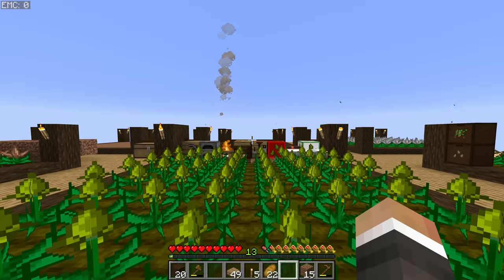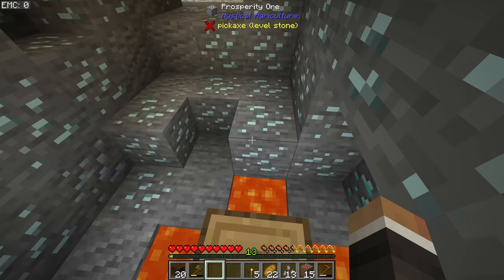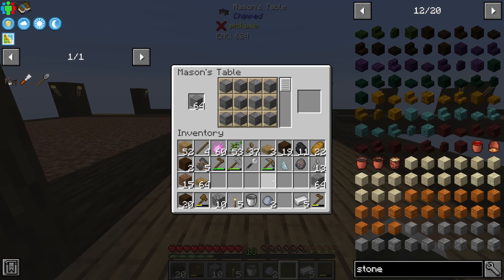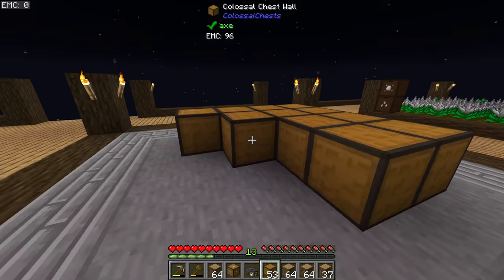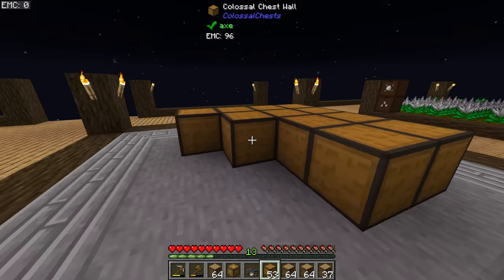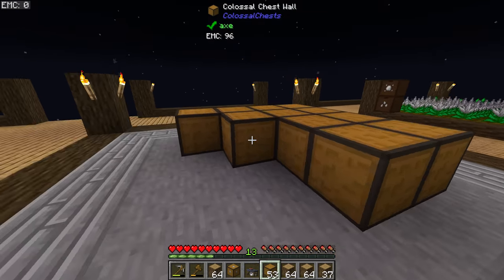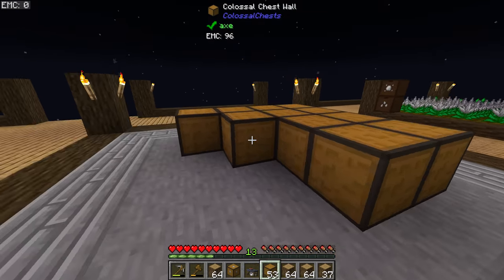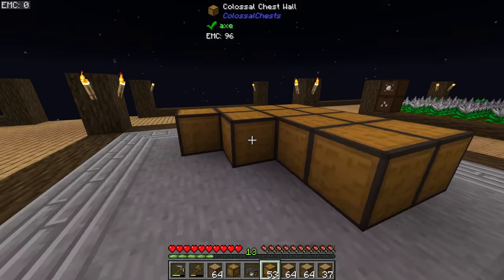Minecraft Mystical Block | COLOSSAL CHEST, JUMBO FURNACE & TINKERS! #2 [Modded Questing Skyblock]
Minecraft Mystical Block | COLOSSAL CHEST, JUMBO FURNACE & TINKERS! #2 [Modded Questing Skyblock] with GamingOnCaffeine

Mystical block is a skyblock type modpack where the main focus is Mystical Agriculture. you start off with 1 inferium seed, 1 hoe, and couple pieces of bread. you use the inferium you get to make dirt and wood, and with the help of some custom machines, you could make new seeds like dirt seeds, wood seeds, and etc. you use these seeds to progress your way through your game. your main goal is to finish all the quests. 100+ mods are added to this modpack which include, draconic evolution, botania, for all the cobble lovers ex compressum, and way more.